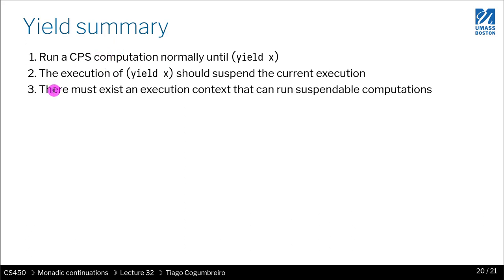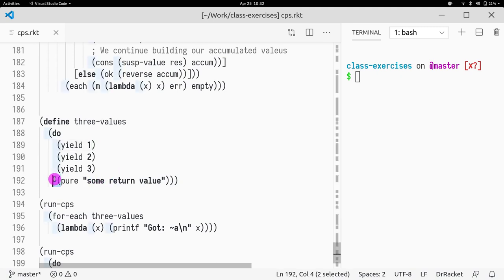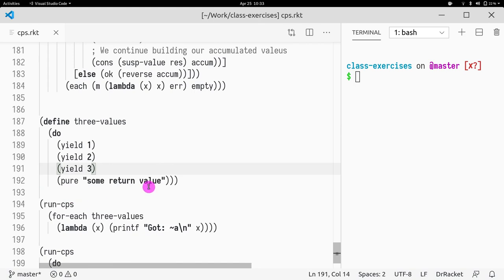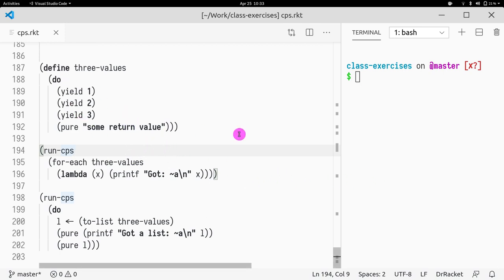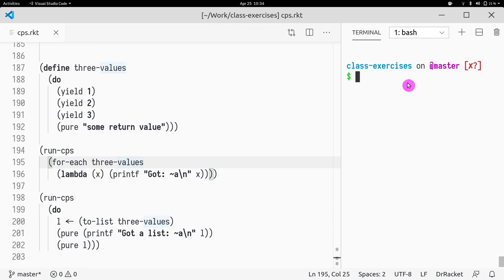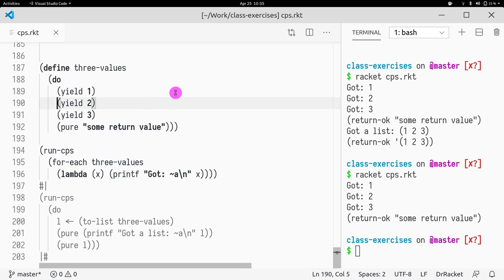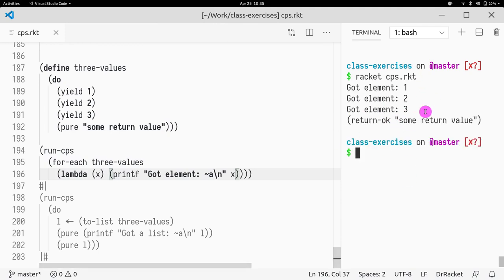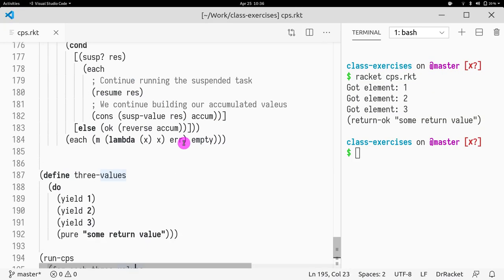CS450 32 05 Yield intro